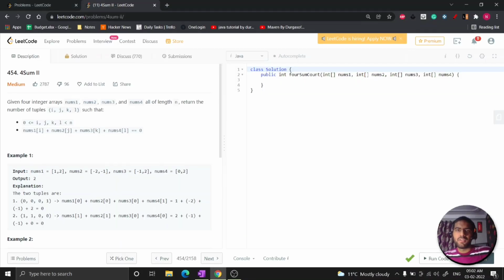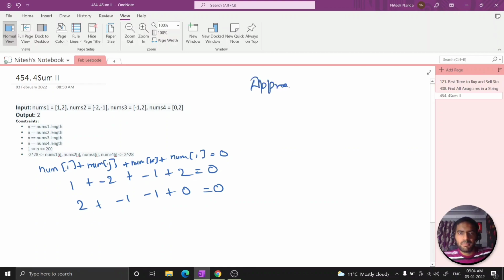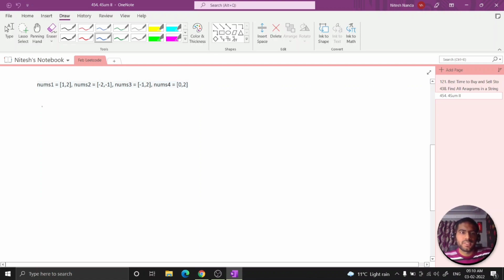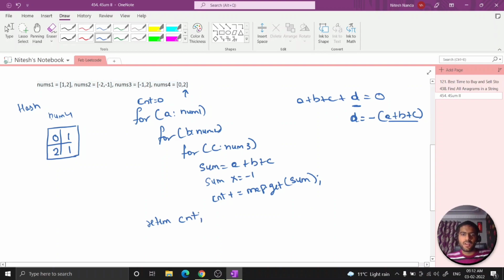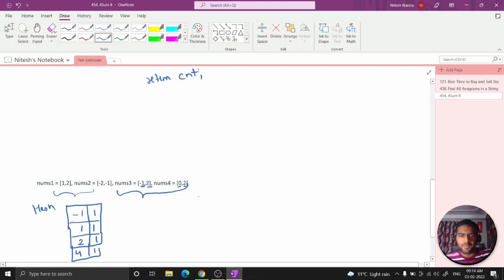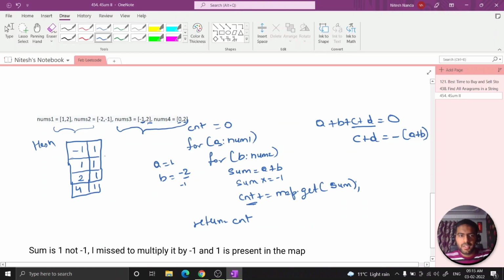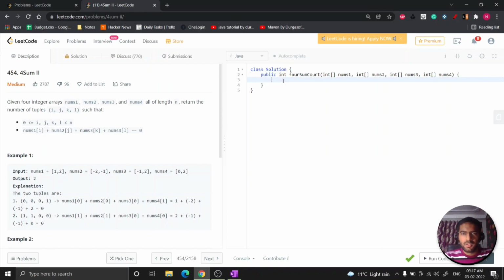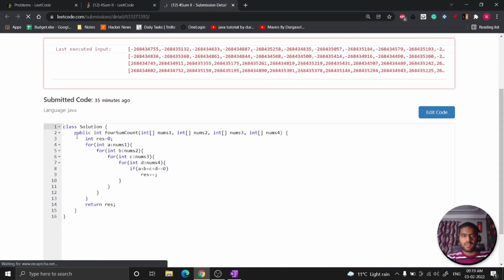4Sum II | FourSum II | Leetcode 454 | Arrays | HashTable